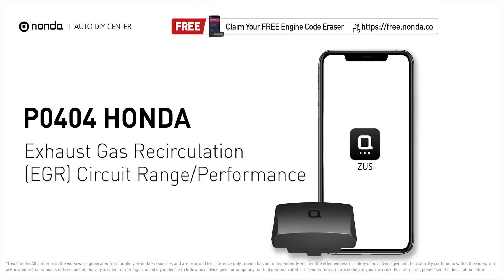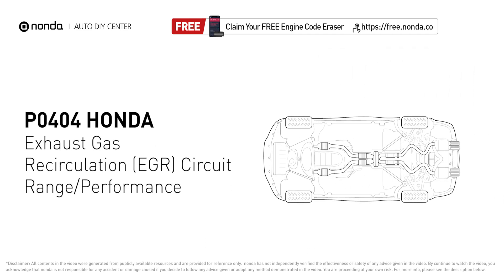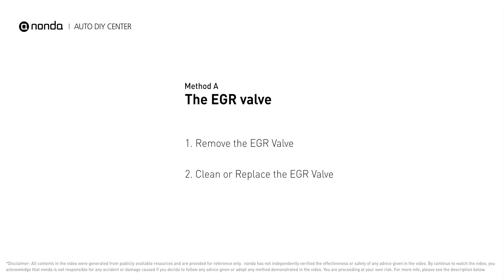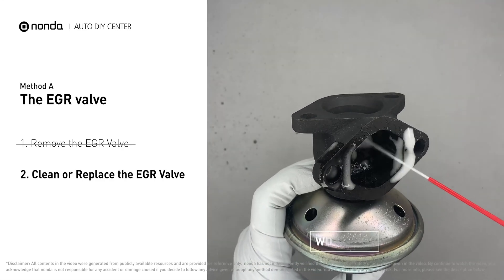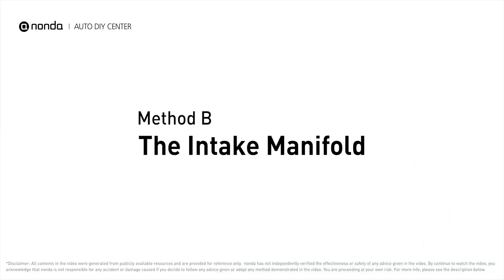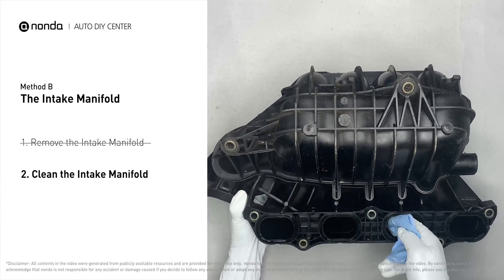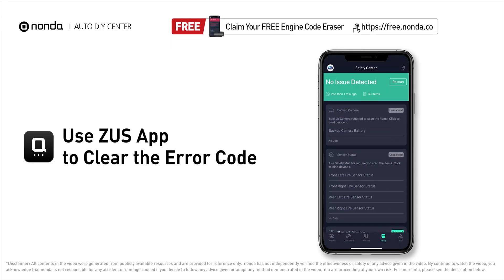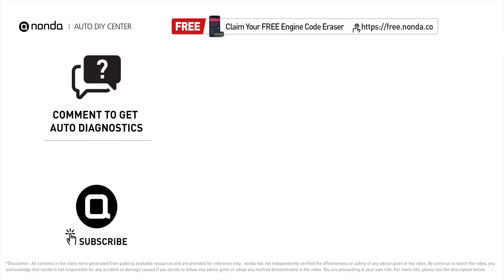How to Fix HONDA P0404 Engine Code in 3 Minutes [2 DIY Methods / Only $4.37]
Claim your FREE engine code eraser

Engine Code HONDA P0404: Exhaust Gas Recirculation (EGR) Circuit Range/Performance. It indicates that the engine control module detects the EGR valve or sensor is out of specification range, or its performance has gone out of specification parameters. Exhaust Gas Recirculation. How to Clean the EGR Valve. How to clean the Intake Manifold. Tips and tricks for cleaning the EGR Valve in your car and fixing code HONDA P0404. Tips and tricks for cleaning the Intake Manifold in your car and fixing code HONDA P0404.

Fix Engine Code HONDA P0404 Easy DIY Method A | The EGR Valve

Fix Engine Code HONDA P0404 Easy DIY Method B | The Intake Manifold

0:00 What is HONDA P0400
0:34 Method A - The EGR Valve
1:14 Method B The Intake Manifold
1:52 Claim a FREE Engine Code Eraser